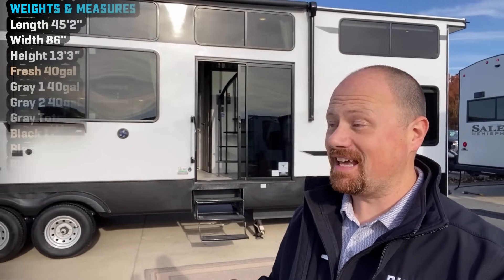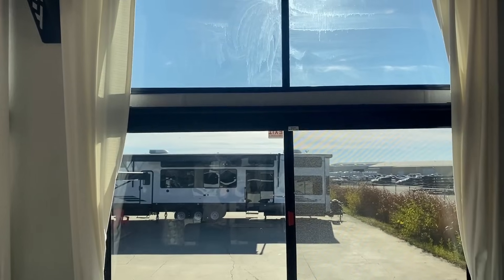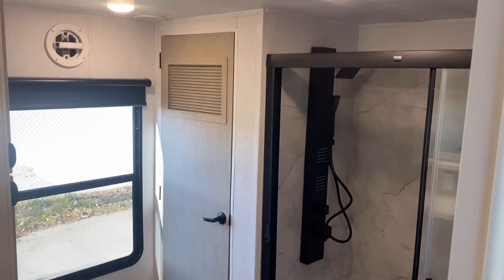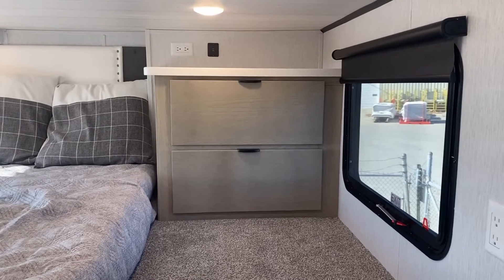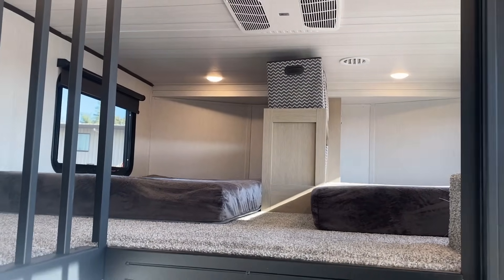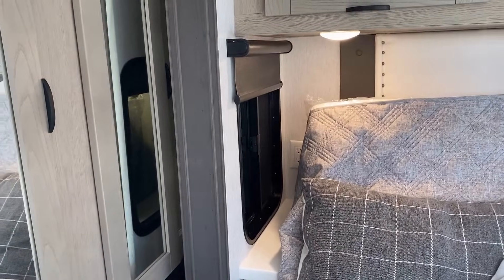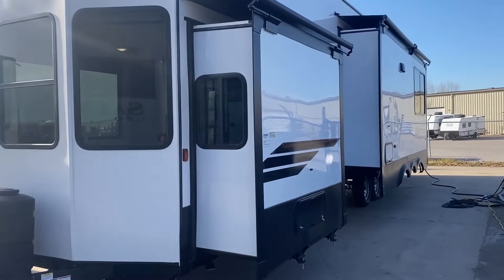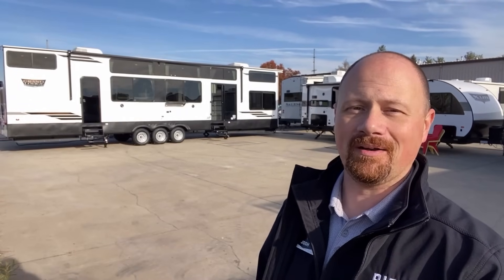THE BEST New Park Camper Out There! 2024 Wildwood Lodge 44VIEW Destination Travel Trailer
NEW MODEL! 2024 Lodge 44VIEW Destination Park Camping Travel Trailer

Though not TECHNICALLY a replacement for last year's ULTRA popular 42VIEW model this newly released 44VIEW does ALL the little things folks wanted done differently on the 42VIEW. It now offers a half-bath so occupants of the front bathroom don't have to walk ALL the way across the RV. It also features more of a "loft rear bedroom" instead of "dual loft bunks" in this newly updated version!

Weights & Measures:
Length 45'2"
Width 8'6"
Height 13'3"
Fresh 40gal
Gray 1 40gal
Gray 2 40gal
Gray Total 80gal
Black 1 40gal
Black 2 40gal
Black Total 80gal
Awning 26ft
Hitch 1,645lbs
Max 16,200lbs
Empty 13,874lbs
Cargo 2,326lbs

00:00 RV Overview
02:31 Main Cabin
07:38 Power Shades
10:15 Rear Bath
13:56 Rear Loft
16:30 Kitchen
18:25 Half Bath
19:36 Front Loft
21:53 Front Bed
25:15 Slides Closed
26:40 Exterior
35:17 Subscribe Now!